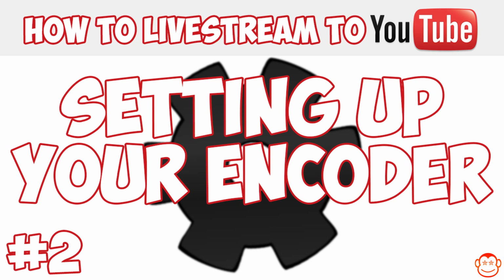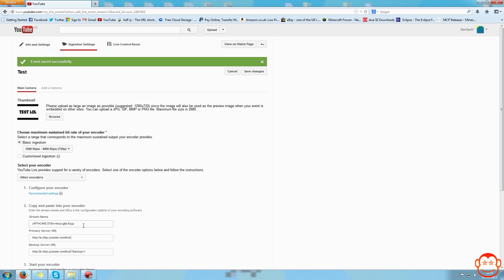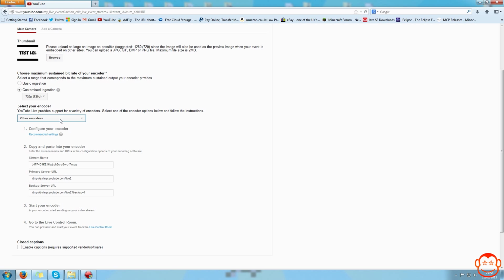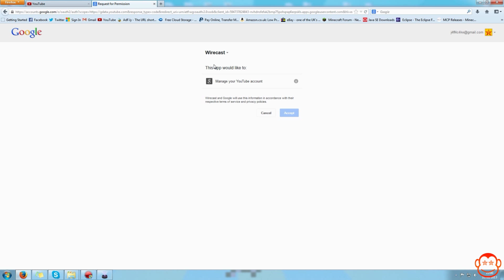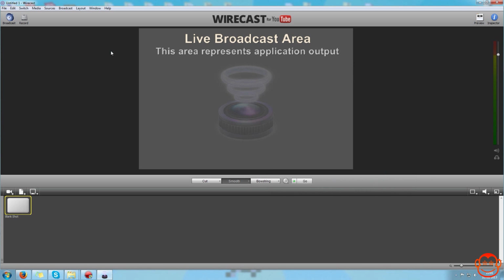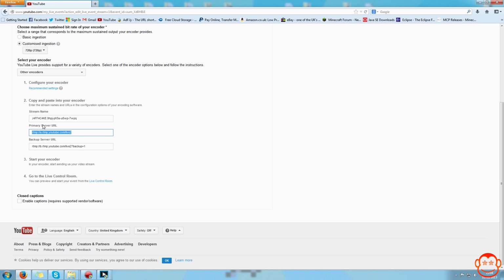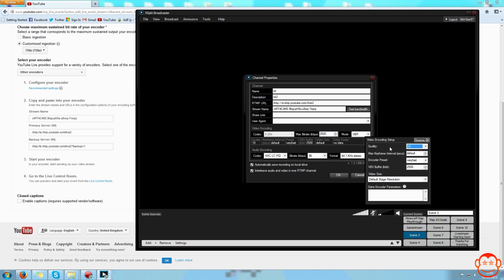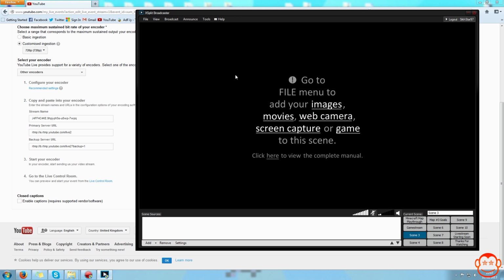How To Livestream To YouTube Episode 2 - Setting Up Your Encoder (Ingestion Settings)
Wirecast for YouTube: 02:42
XSplit: 04:14

In this second episode of How To Livestream To YouTube, I show you how to decide on your bitrate settings, then how to setup your chosen encoder with your live event. In this video I demonstrate this with both Wirecast For YouTube and XSplit.